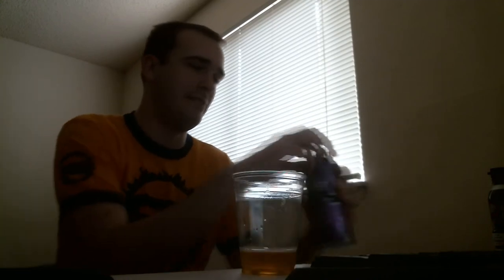Let's Play Project Sylpheed 11-2.5SE: I have a British drinking problem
Damn that rabbit Briton.